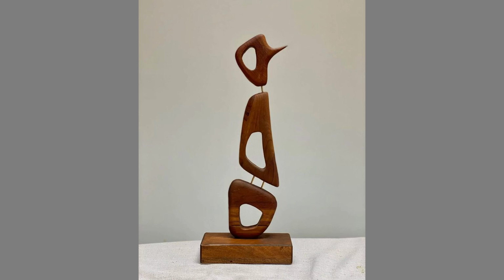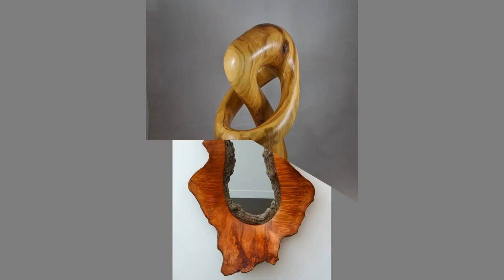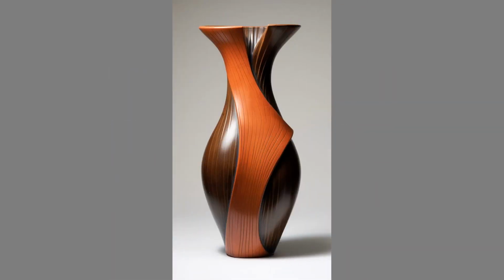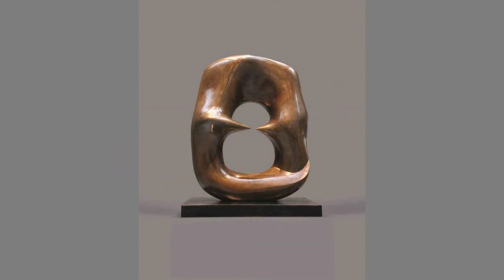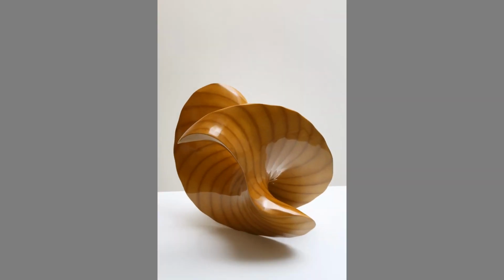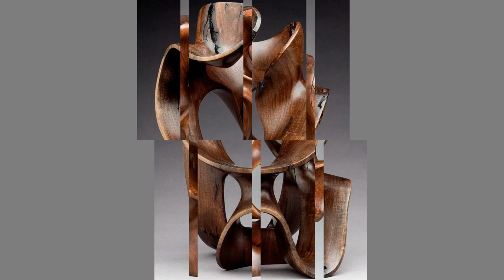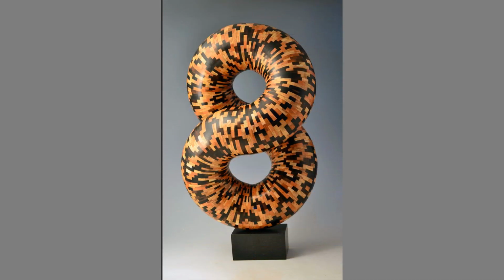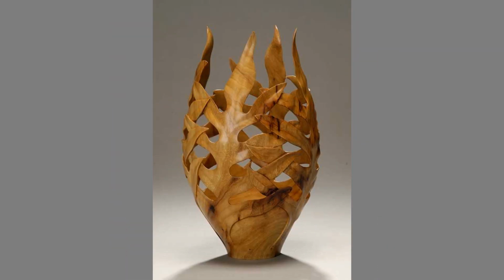Abstract Wooden Scalpture Hope tube#